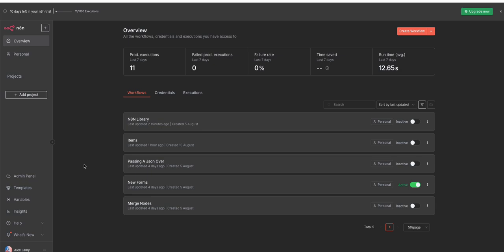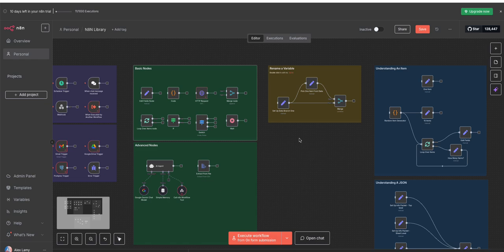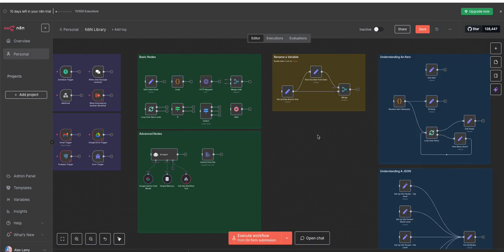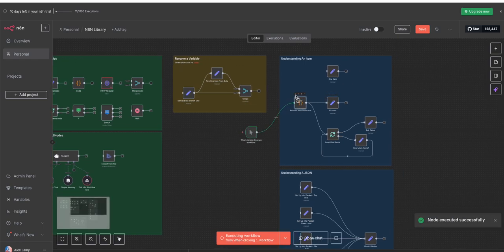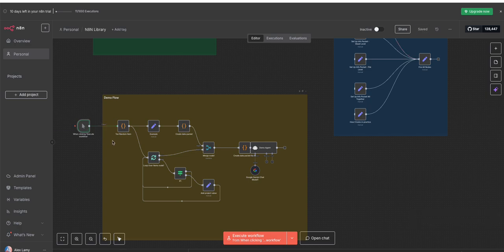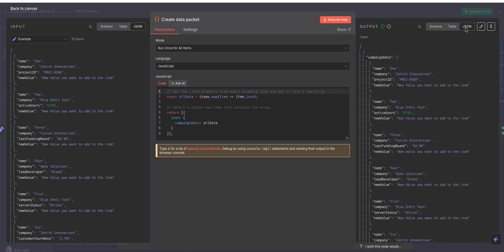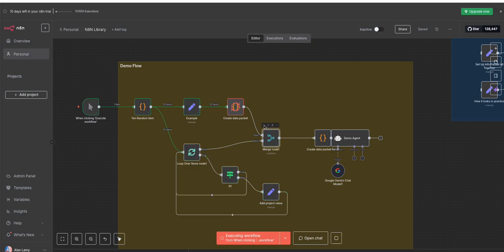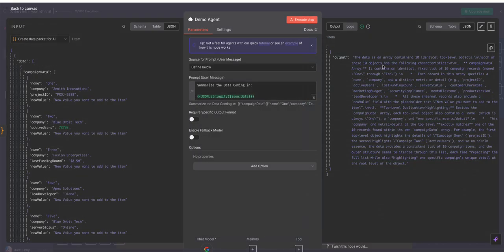What is N8N Automation | N8N For Beginners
This video is a high level overview of what n8n is, shows off triggers, some basic nodes and runs through an example of what n8n data looks like to give you an idea of how you can use N8N in you business.